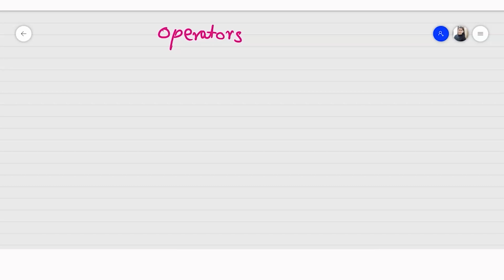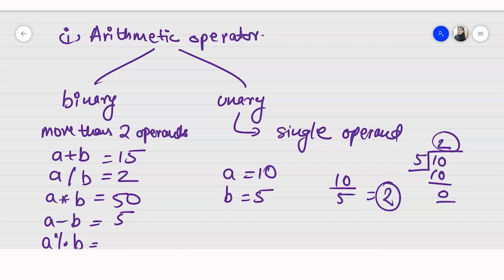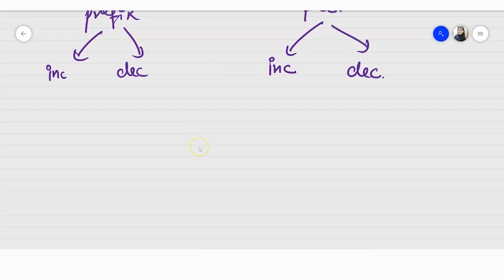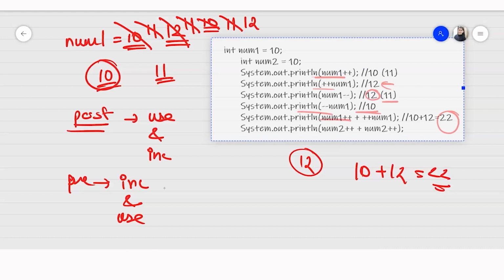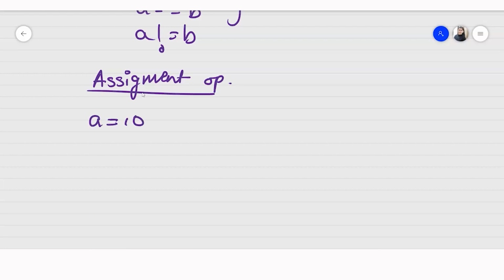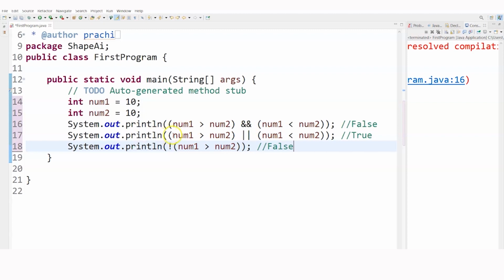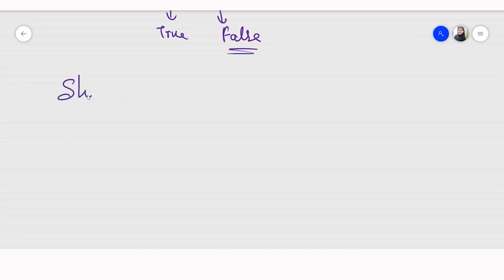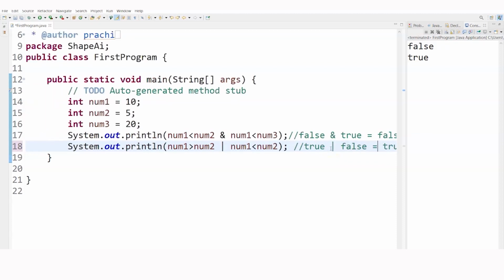Operators in JAVA | Basics of JAVA | JAVA Core Concepts